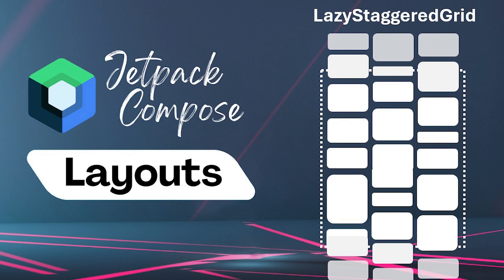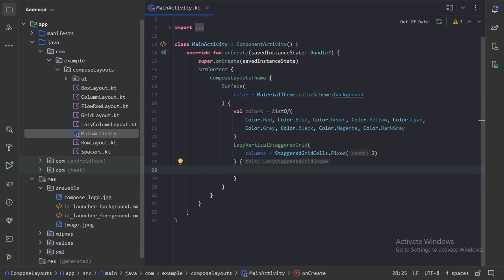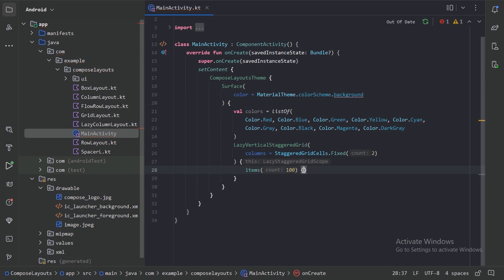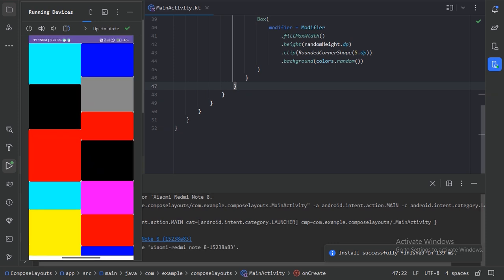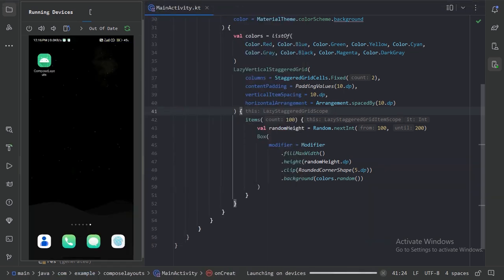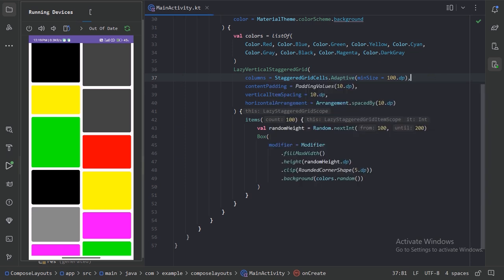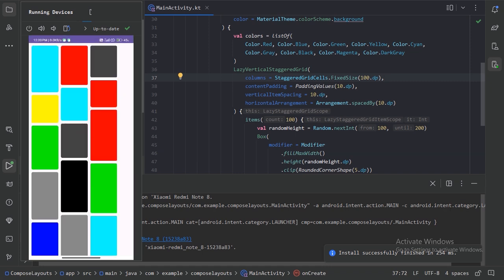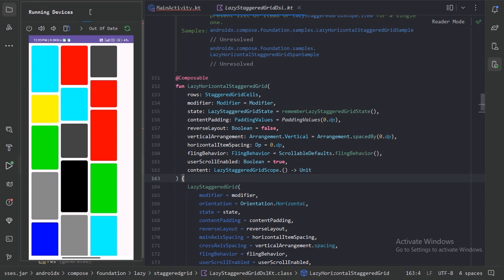LazyStaggeredGrid | Jetpack Compose Layouts | Android Development | Kotlin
Udemy Courses:
📚 Android Quiz App: Ktor Backend & Jetpack Compose

💡 🛠️ Welcome to another exciting tutorial where we unravel the intricacies of the Staggered Grid layout in Jetpack Compose. Perfect for variable-sized items and visually appealing designs.